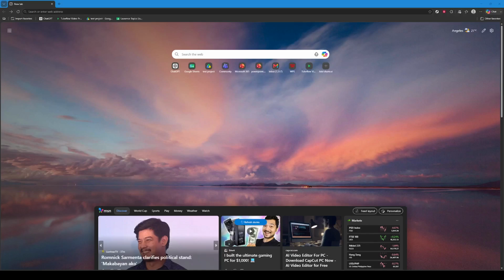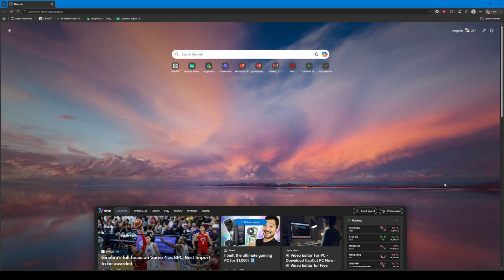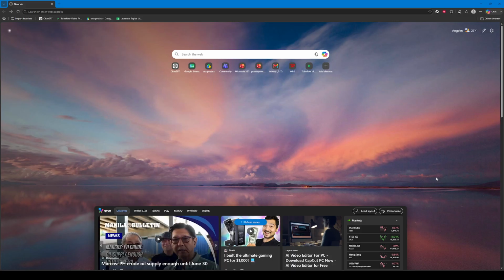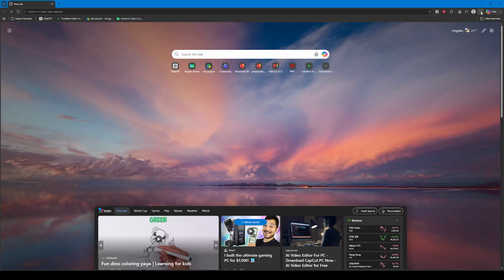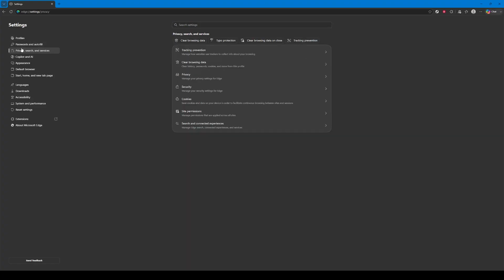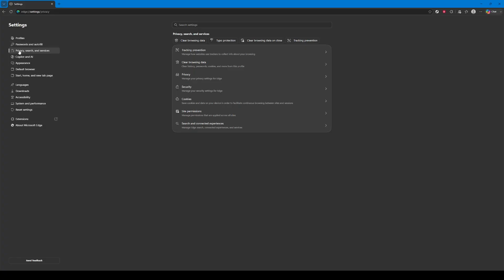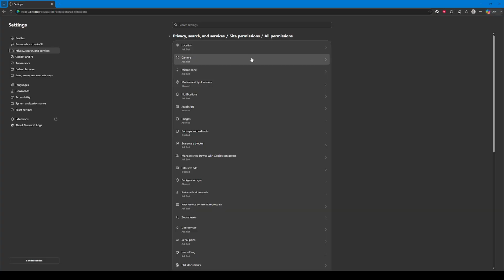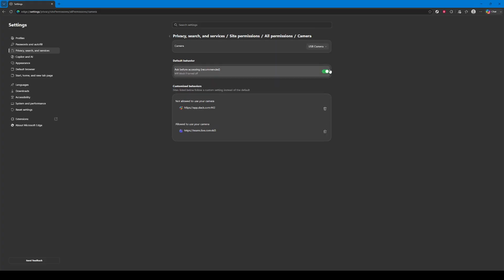How to Enable or Disable Camera Access in the Microsoft Edge Web Browser - Full Guide (2026)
In this tutorial, we show you how to manage your privacy by controlling which sites can use your webcam.

Whether you're joining a video call or want to block all camera access for security, we show you the global and site-specific toggles within Edge's 'Cookies and site permissions' menu.

In this video, you will learn:
✅ Navigating to Edge 'Site Permissions'
✅ How to toggle the global camera switch
✅ Managing the 'Allow' and 'Block' lists for specific sites
✅ Understanding the camera 'Ask before accessing' setting

Timestamps:
0:00 - Managing Camera Access in Edge
0:14 - Finding Site Permissions Settings
0:25 - Toggling Global Camera Access
0:40 - Managing Site-Specific Permissions